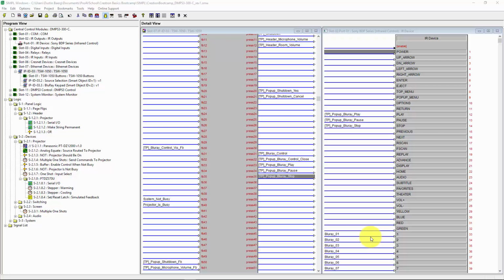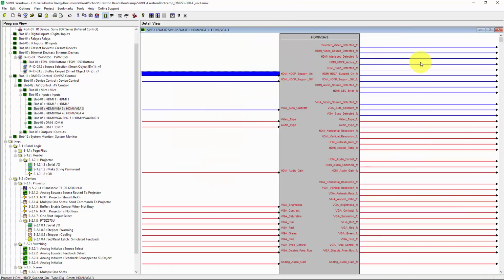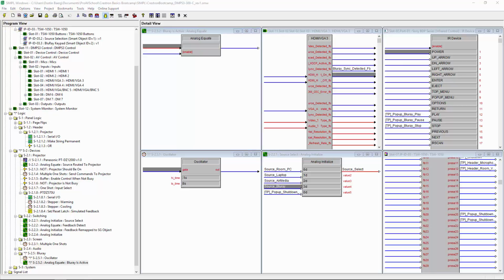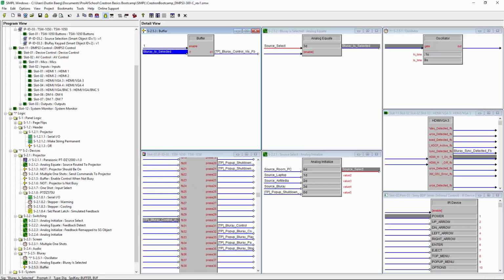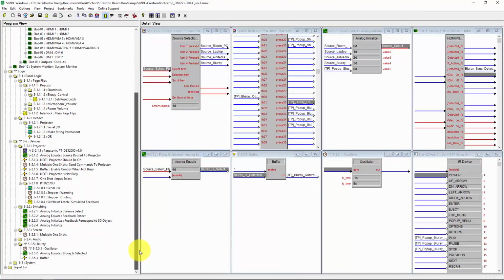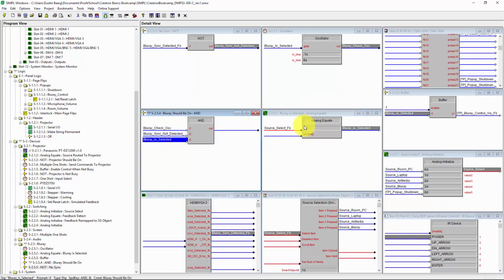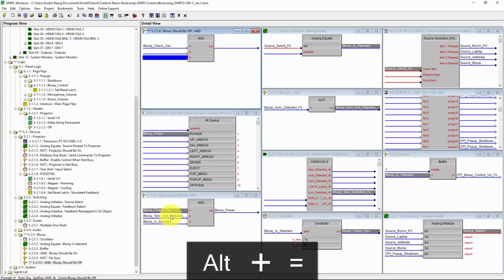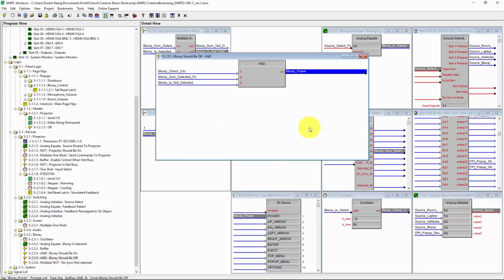Crestron Programming - Using DMPS Signal Feedback To Keep IR Device On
In this video Dustin demonstrates how to implement the logic to use signal present feedback from a DVD player to allow a single power toggle IR control to reliably control power.

NOTE - I made a mistake in this video near the end, pointed out by
Ralph DiMeo in the comments below (thanks for setting me straight on this!) In this video, turning off the blu-ray around the 10:00 mark doesn't actually work, because I am using bluray_is_sld to enable the osc gate. The instant you navigate away from the blu-ray page the check will STOP. So it won't ever evaluate the condition where it should check for blu-ray off.

The *right* way to have done this would have been for me to use system on/off to feed the gate of the oscillator. Or even just keep it always checking regardless of what else is happening.
(sorry for the error!)